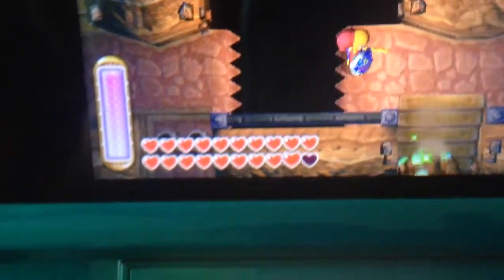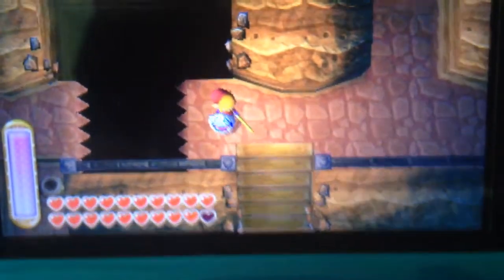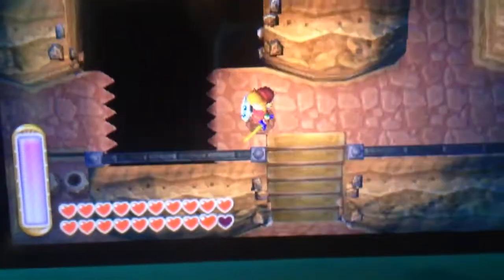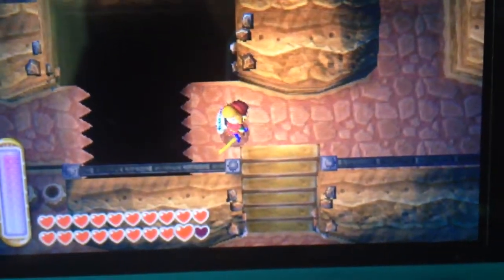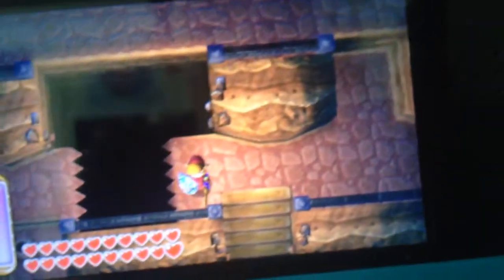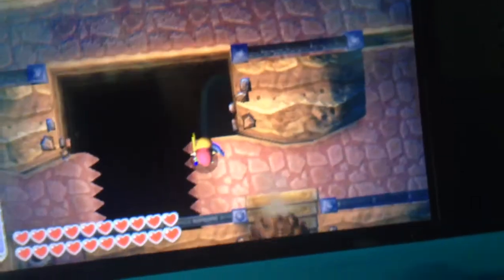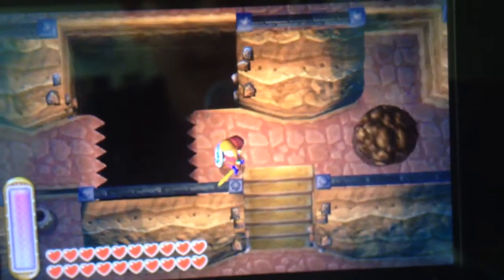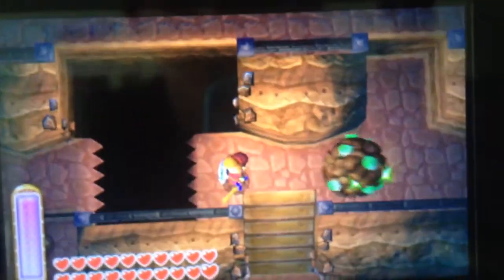A Link Between Worlds: Weird Glitch/Shortcut in Death Mountain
I've discovered another shortcut in Death Mountain. This one's a bit more glitchy.